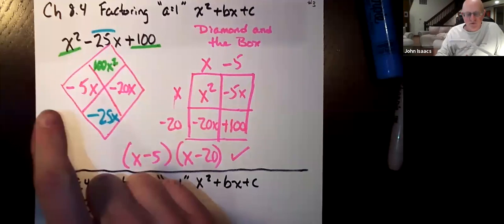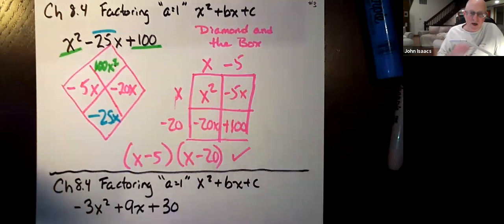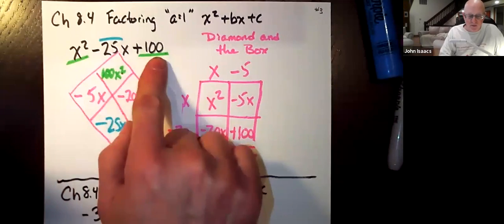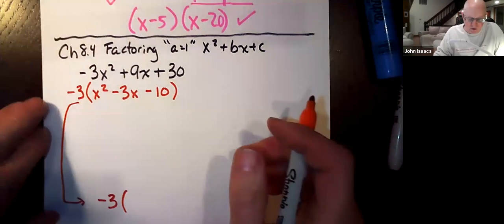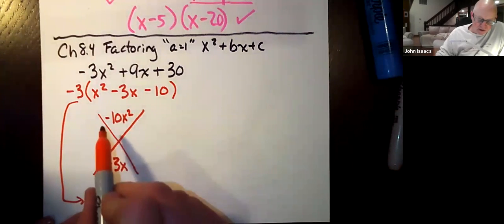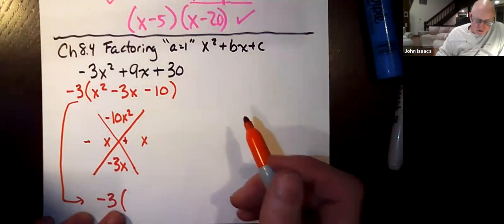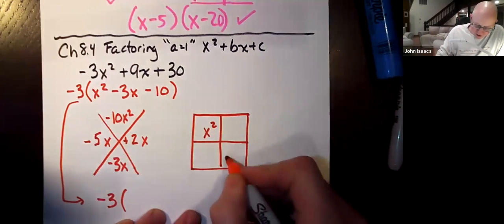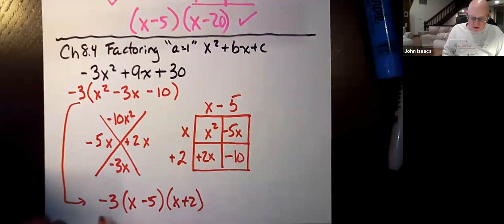Ch 8.5 Diamond and the Box Example #2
Diamond and the box factoring quadratics with a=1